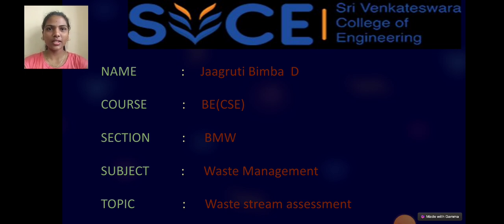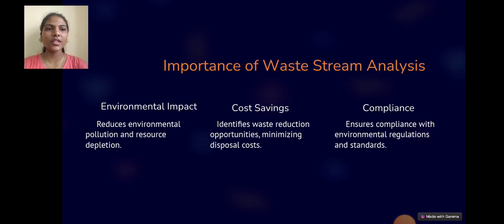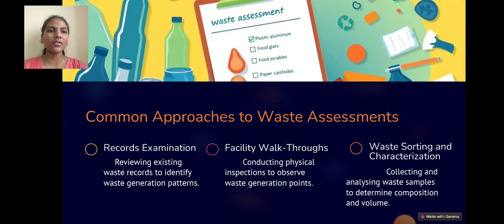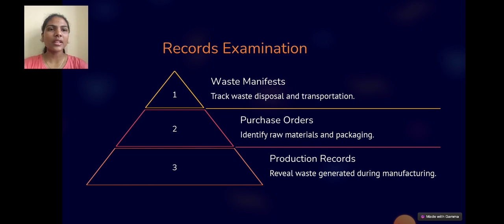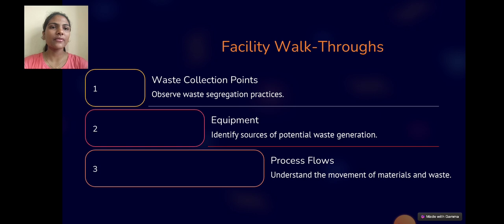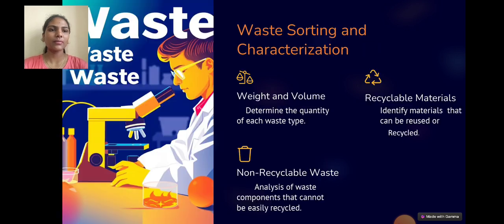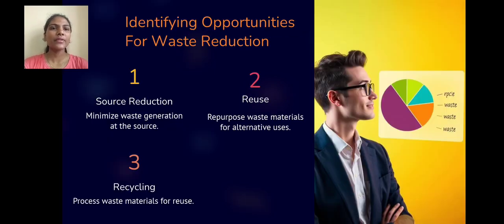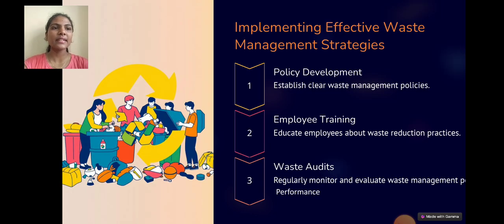Waste Stream Assessment